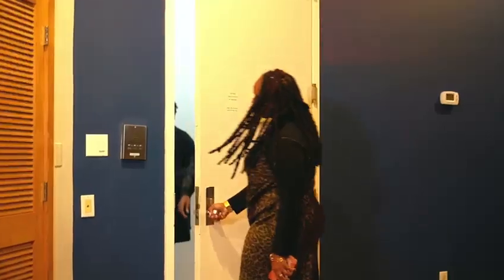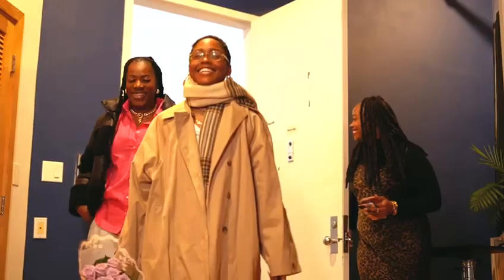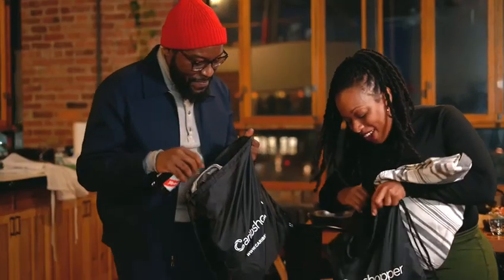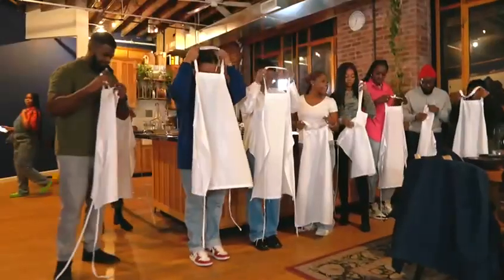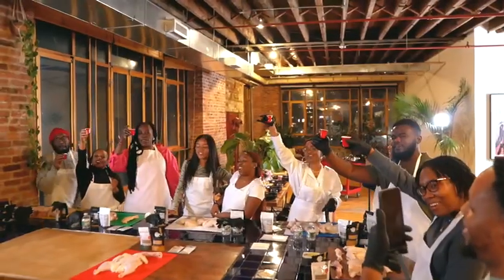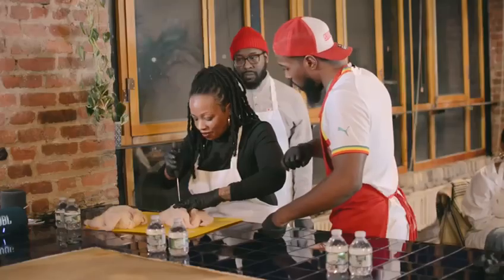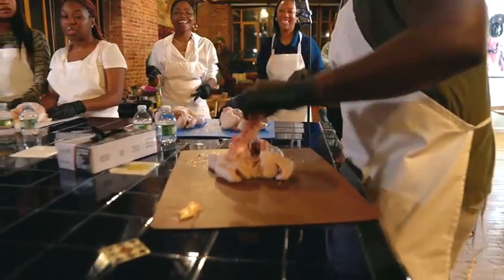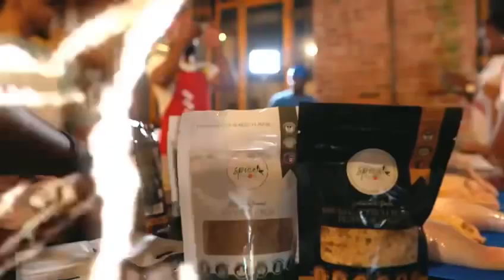Sliced to Savor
Best Dressed Plate’s “Sliced to Savor” is an exclusive cooking class that’s all about mastering the art of poultry! With the skilled hands of Butcher @princeabousbutchery students dived into the world of meat cutting techniques and learn the secret art of seasoning compliments of @shopspicetheory taught by Chef Holly Cole of @handsofkin.

There was a live cooking seasoning demo where Chef Holly showed the technique in seasoning your cuts of meat for that Caribbean Flavor. Following the seasoning Chef Holly whipped up a Caribbean-inspired feast that you get to enjoy family-style.

Menu:
Not Your Traditional Jerk Chicken” with Sweet + Spicy Pineapple Scotch bonnet Chutney, Mango Slaw and Rice and Peas